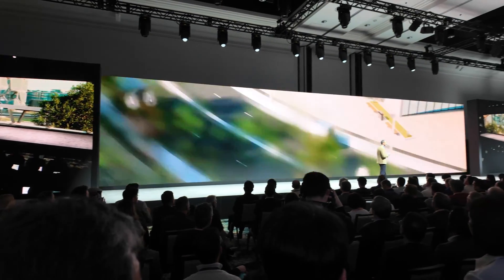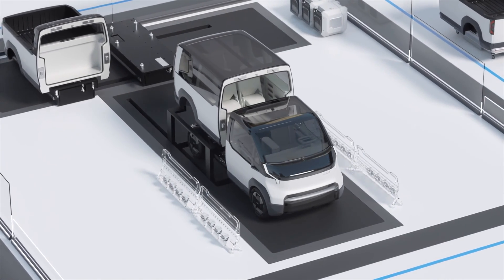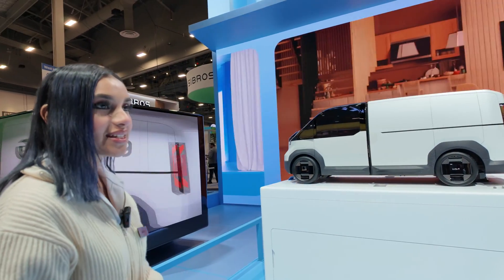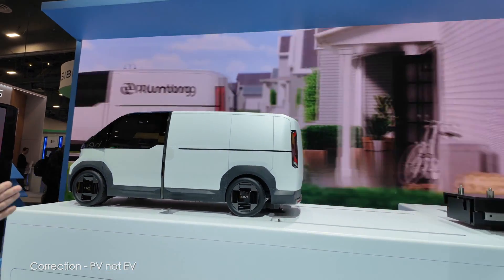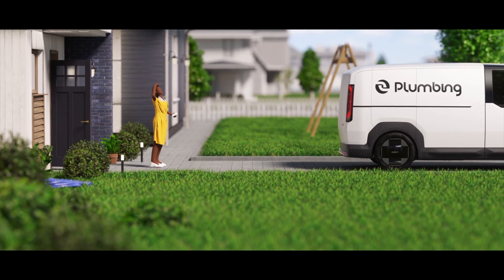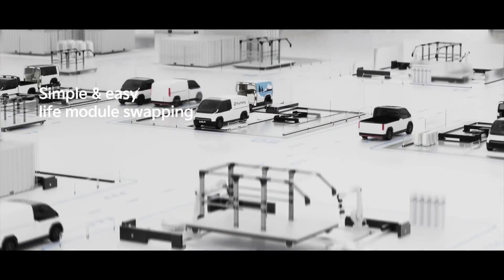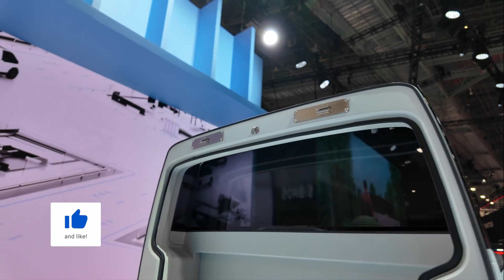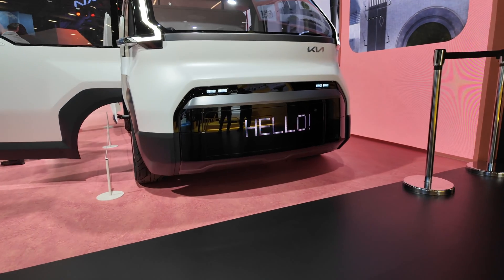CES 2024 - KIA Introduces Their Modular PVB All Purpose EV Solution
The launch of Kia’s PBV business will see the brand commit to providing a varied range of customized vehicle types to meet customers’ individual requirements. Determined to overcome existing restrictive and one-dimensional industry product line-up offerings, Kia believes its new approach to PBVs can help solve various mobility challenges encountered by individuals and organizations with limited transportation options.

Kia’s PBV offering will be built around a dedicated business system, integrating vehicles, software, and future technologies to deliver added value.

The brand's PBV roadmap, divided into three distinct phases, illustrates how Kia PBVs will be pivotal in realizing the Group’s SDx vision as devices that offer tailored solutions according to customer usage patterns.

In phase one, Kia plans to introduce the Kia PV5, a versatile EV optimized for major domains such as hailing, delivery and utilities that features conversion capability for diverse customer needs. Enhanced data connectivity between vehicles and external data such as route or delivery information is intended to enable convenient operation of multiple vehicles as a software-defined fleet.

The plan for phase two is to see the completion of the dedicated PBV model line-up, with PBVs evolving into AI-based mobility platforms that use data to interact with users and help keep vehicles updated. An integrated PBV solution can help provide a customized, seamless experience across devices and software.

In phase three, Kia PBVs are expected to evolve into highly customizable, bespoke mobility solutions by integrating with the future mobility ecosystem.

Designed to make users’ lives easier

Utilizing technology to flexibly address the diverse demands of customers, the design strategy is to enable a single vehicle chassis to be used to fulfill multiple mobility needs. Behind a fixed cab, or ‘driver zone’, a variety of interchangeable upper bodies, or ‘life modules’, can be connected to the base vehicle via a hybrid electromagnetic and mechanical coupling technology, turning the PBV into a taxi during the day, to a delivery van at night, and a personal recreational vehicle on weekends.

The weldless body structure assembly is designed to enable the length of moveable members to be flexibly adjusted according to vehicle use purpose. Shipped in standardized, convenient kit form, Dynamic Hybrid technology is intended to allow for the quick and simple in-field transformation of a Kia PV5.

The design of Kia’s PBVs is inspired by robust, simple and clever tools and goes beyond mere aesthetics. Kia’s mission is to design PBVs that are simple and intuitive to operate and engage with, regardless of where, when or how they are used.

Whether the purpose of the vehicle is to transport people, move goods, or meet logistics or personal mobility needs, Kia’s goal is to ensure each PBV shares a consistent quality of design that reflects its solid, robust nature and projects a dependable and highly capable attitude.

A combination of a simple yet robust surface language combined with expressive graphics seamlessly unifies the four Concept PV5 models, despite their diverse natures. On each vehicle, large doors open out to reveal an exceptionally accommodating pillarless opening that provides easy ingress and egress. Inside, the extended wheelbase and electric platform ensure wide, flat open spaces to offer stowage and usage possibilities.

Inspiration becomes reality

Kia plans to create an ecosystem that fosters interaction between PBVs. With extensive modularity — including the ability to share features across all vehicles — Kia hopes its PBVs will enhance versatility, opening up possibilities to cater to the needs of both businesses and individuals.